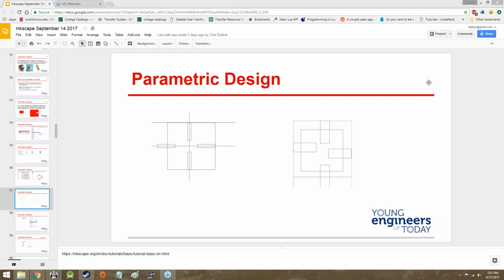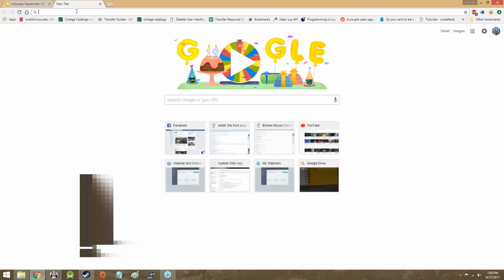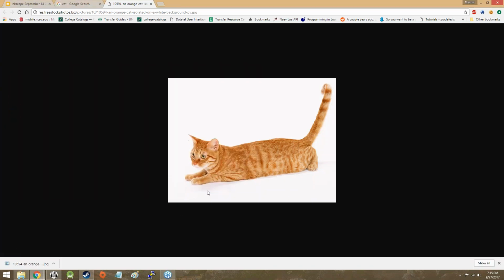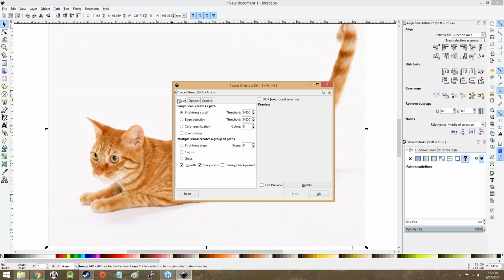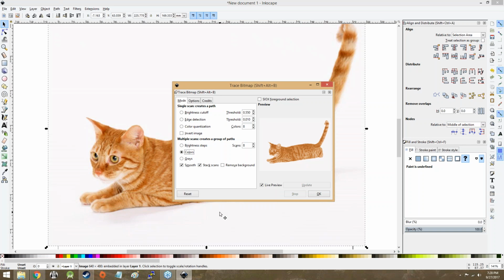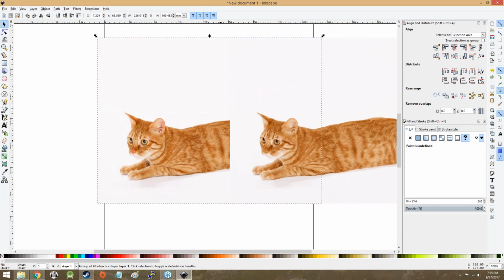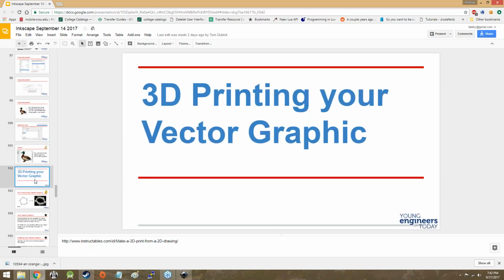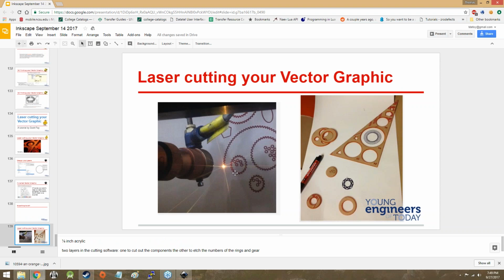09/27/17 Middle School Lesson 6 - Inkscape Final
Working with the raster to vector trace, going over possible projects with Inkscape. Prepare for Raspberry Pi on Monday!